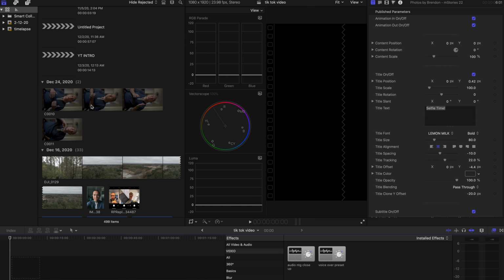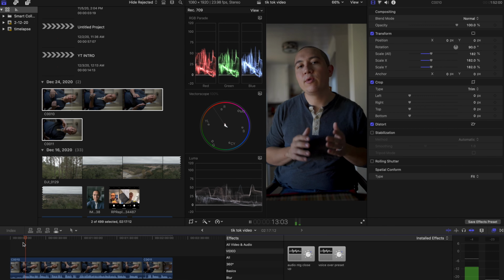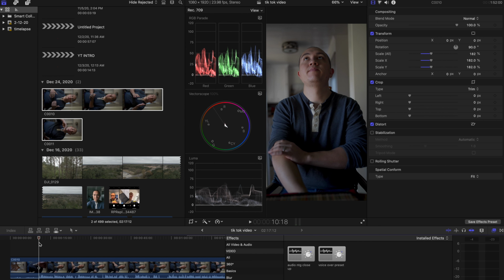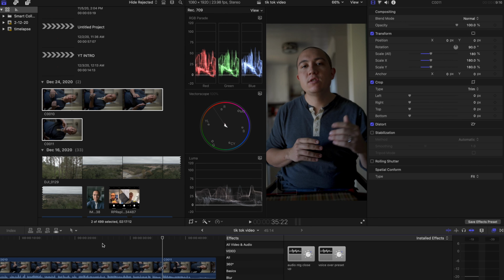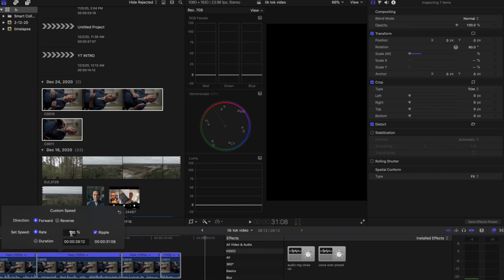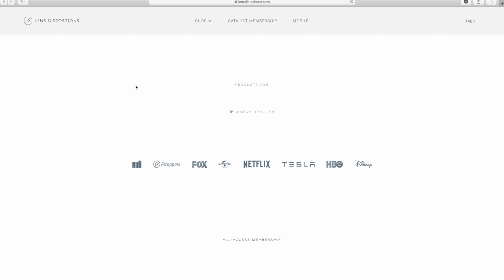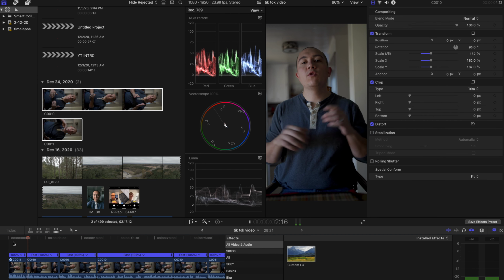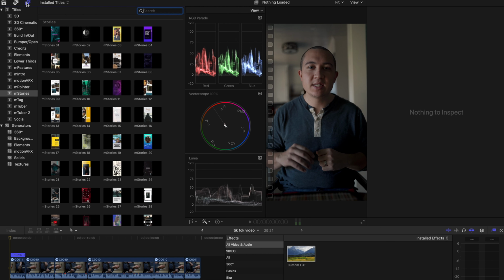How I make Instagram Reels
⚡ Rode VideoMic NTG
⚡ Microphone Stand

Music Licensing:
Off Camera Flash Gear:
⚡Flash Used in Video
⚡Wireless Trigger I Use
⚡Light Stand
Whats in my Camera Bag?
⚡My Main Wedding Camera
⚡Amazing Vintage lens
⚡Sony 85 1.8 FE
⚡Sony 35 1.8 FE
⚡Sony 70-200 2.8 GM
⚡My Best Microphone
⚡My epic cinema camera
⚡My budget Studio Light
⚡My Favorite Variable ND

In this tutorial I teach you how I make instagram reels. Now knowing how to make instagram reels, is a useful tool in order to grow your following on instagram, hopefully learning How I make reels for instagram will help you in growing your brand! I personally have seen great reach with instagram reels and urge you to jump on it soon before the reach is not as great on instagram.